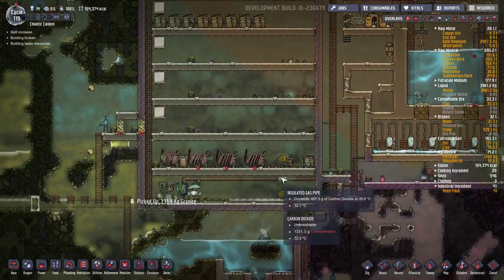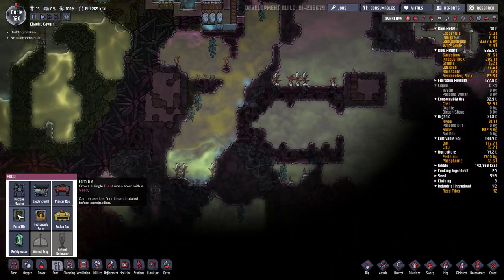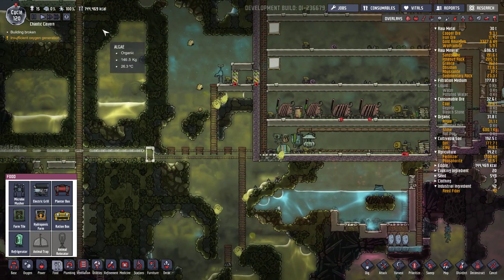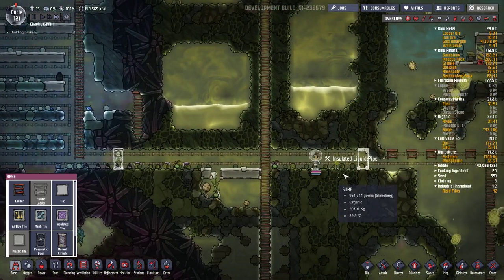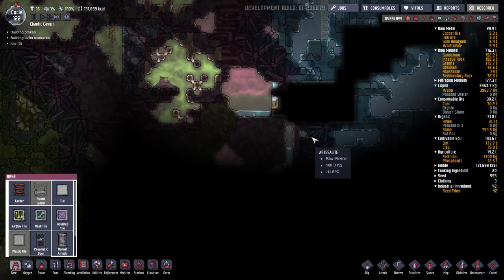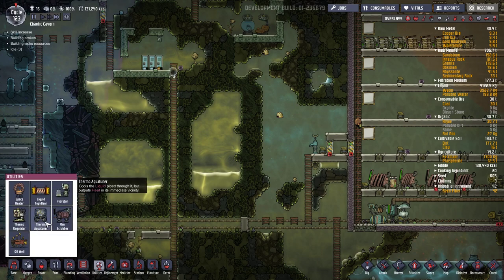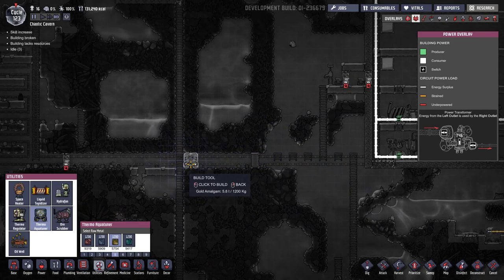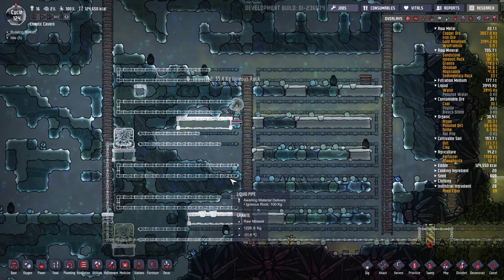Oxygen Not Included Let's Play 28 - Major new cooling system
Oxygen Not Included is one of those unique simulation games where all the flexibility in the ways you reach the end goal makes it tons of fun, and allows even more replay ability.